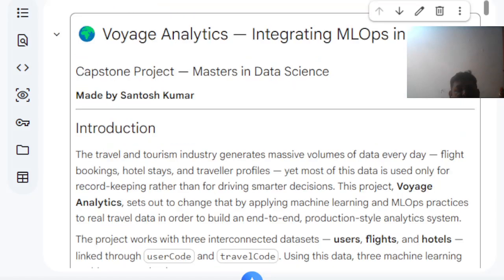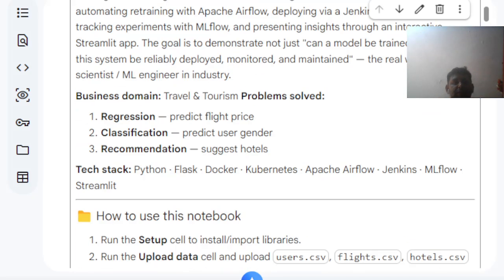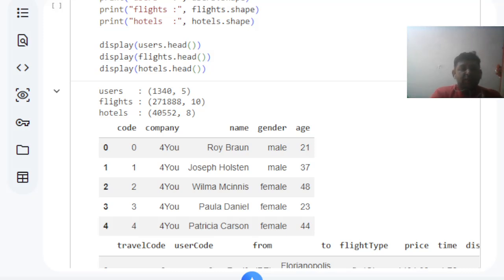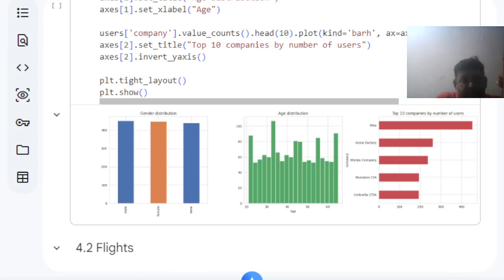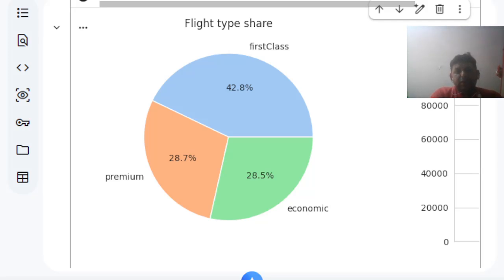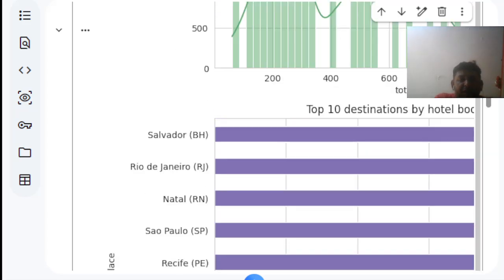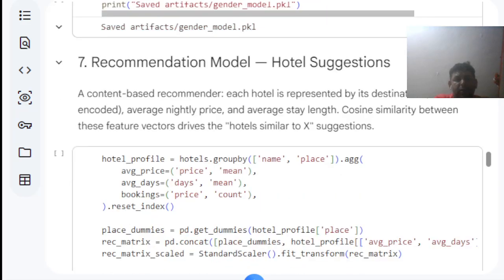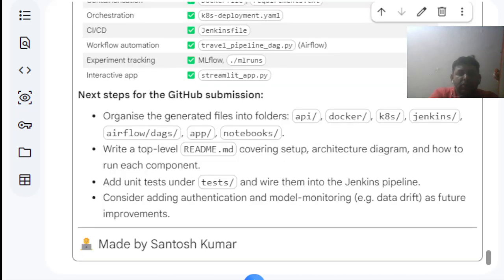skvoyage analytics2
Time Pass Daily update